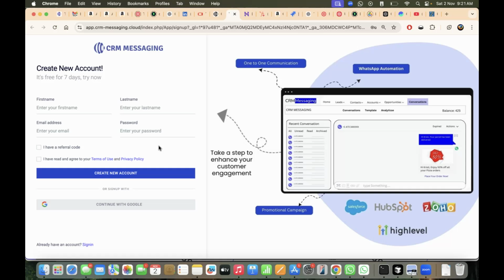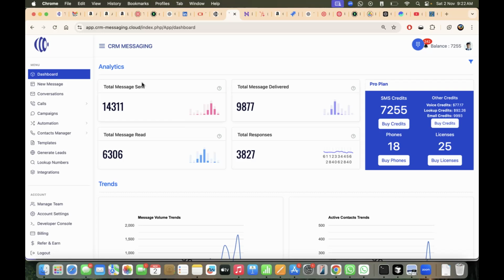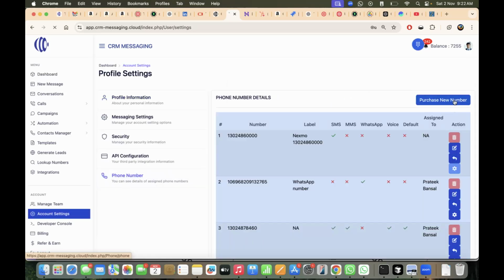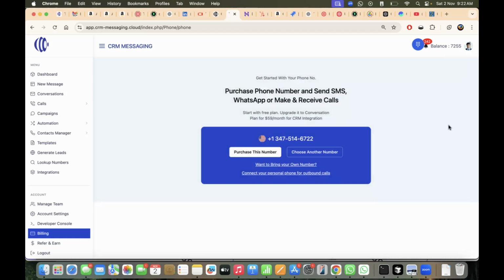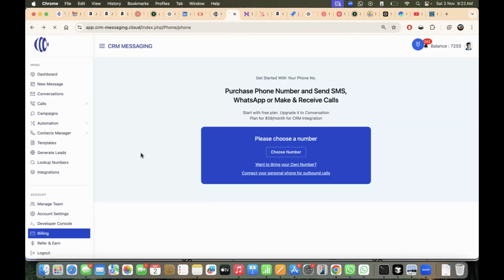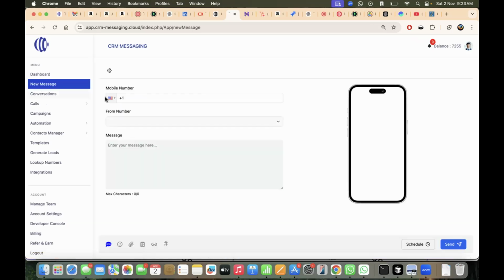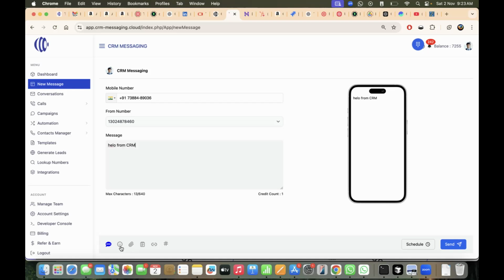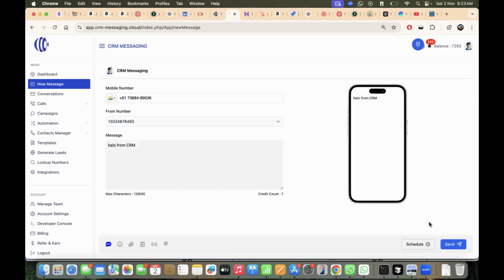CRM Messaging: How to Sign Up and Purchase a Phone Number for Your Business Communication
Get started with CRM Messaging by setting up your account and purchasing a dedicated phone number for seamless business communication. In this tutorial, we guide you through the signup process and show you how to acquire a phone number that integrates with SMS, WhatsApp, and voice services on the CRM Messaging platform.

With CRM Messaging, it’s easy to connect with customers across multiple channels, all from one platform. This video is perfect for new users looking to quickly set up their account and add a number to start engaging customers instantly.

🎥 What You’ll Learn:

How to sign up on CRM Messaging
Step-by-step guide to purchasing a phone number
Tips for choosing the right number for SMS, WhatsApp, and voice services
Overview of number management and setup
Start building your business’s multi-channel communication strategy with CRM Messaging!